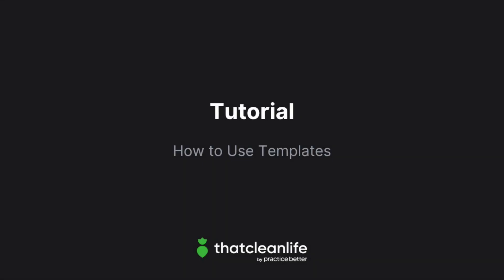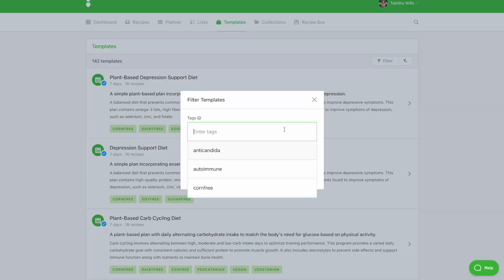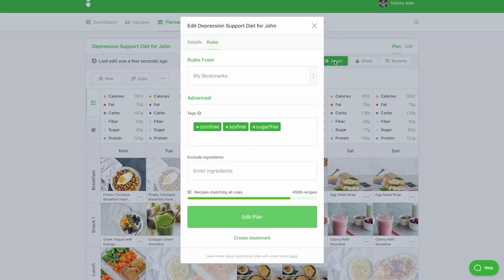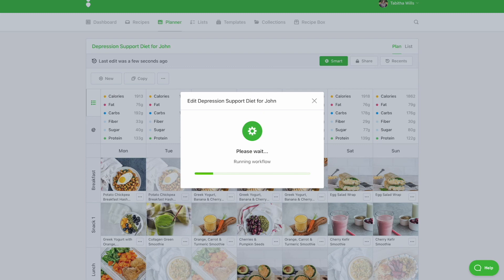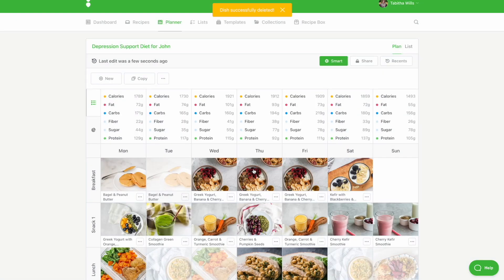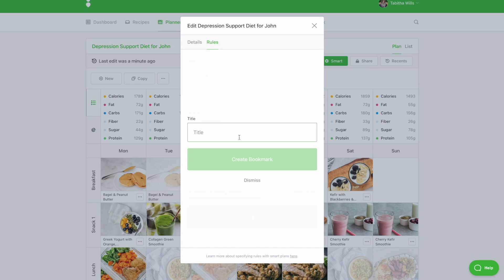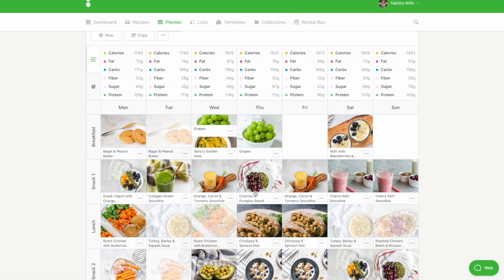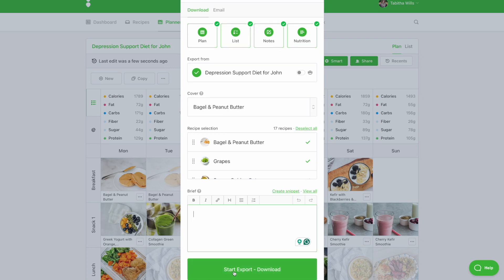How to Use Templates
In this tutorial, we show you how to use That Clean Life's templates.

0:00 Introduction to templates
0:14 Templates inside of the planner tab
0:32 Templates inside of the templates tab
0:50 Modifying templates
1:06 Updating smart rules with Auo Update
2:06 Swapping recipes
2:25 Removing recipes
2:42 Adding recipes
3:04 Creating bookmarks
3:34 Adding side dishes
3:49 Sharing your meal plan
4:07 Exporting your meal plan